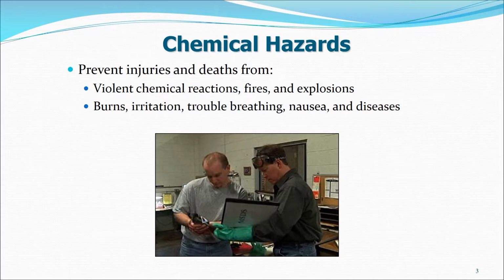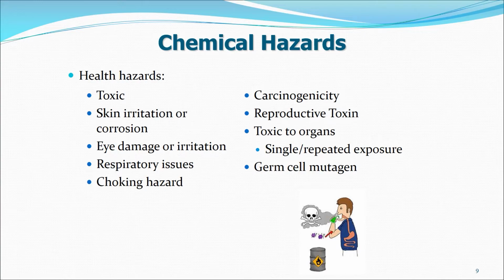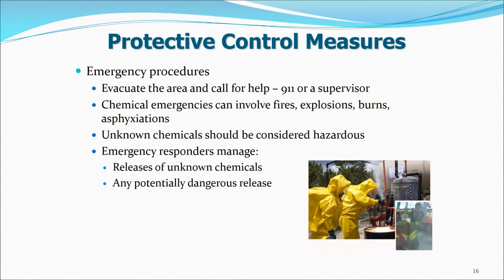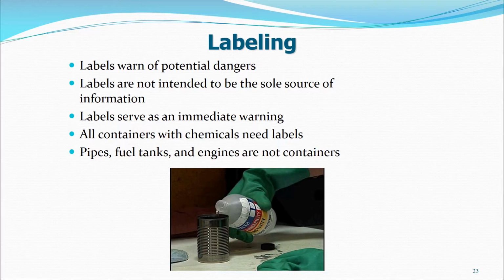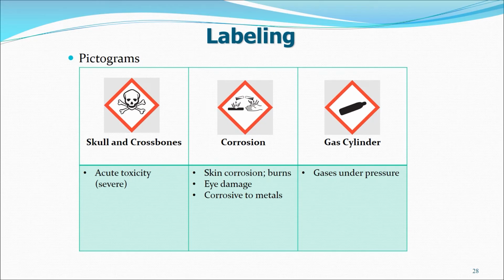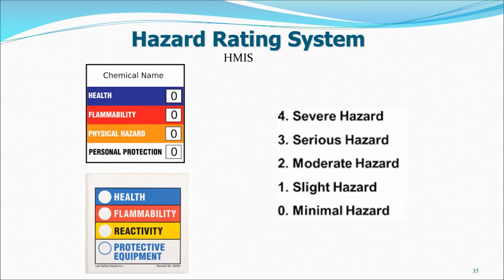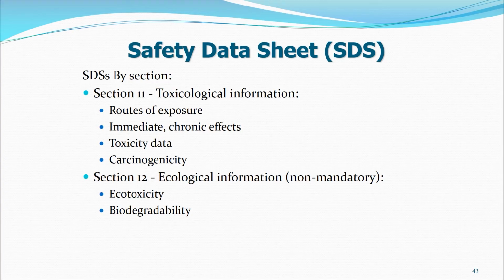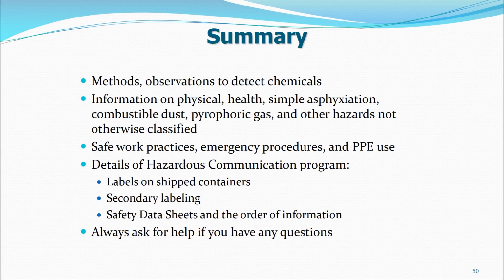Hazard Communications Right to Know Training